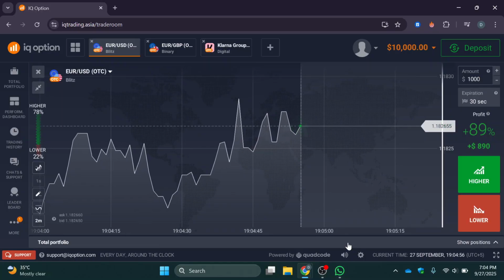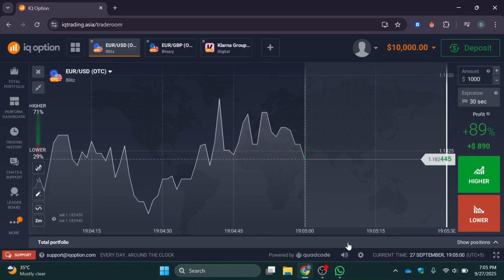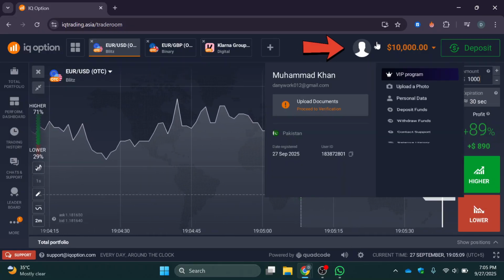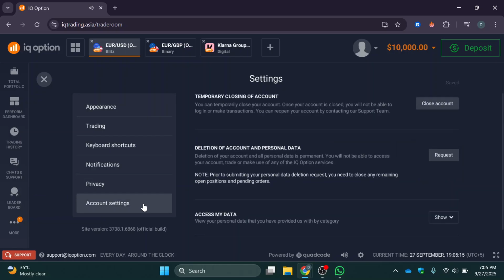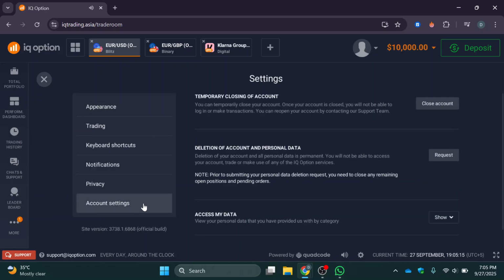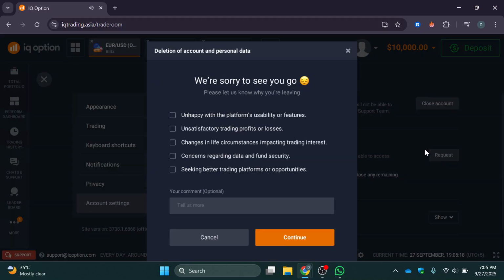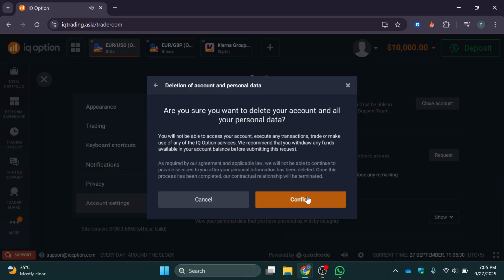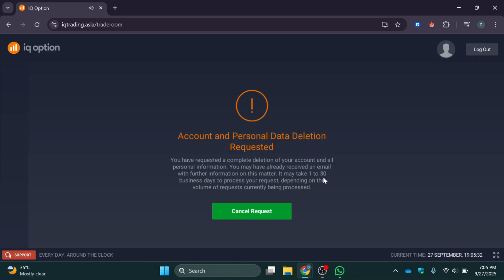HOW TO DELETE IQ OPTION ACCOUNT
Want to delete your IQ Option account permanently? ⚠️
This quick 2025 tutorial shows you exactly how to close your IQ Option account, remove personal data, and stop receiving emails — step by step. Perfect for traders who no longer use the platform.